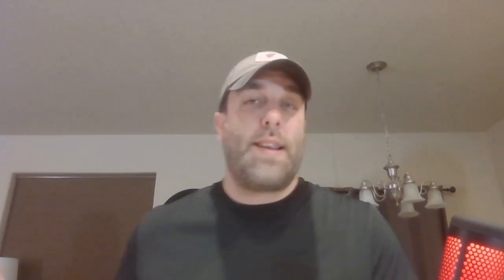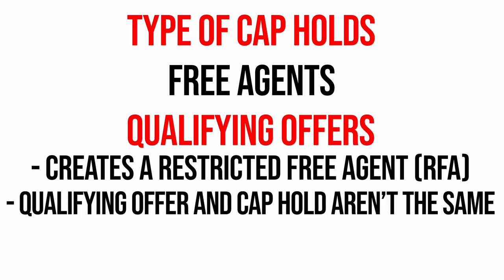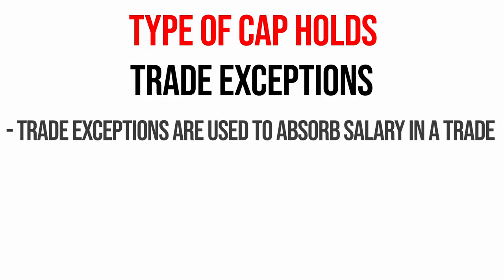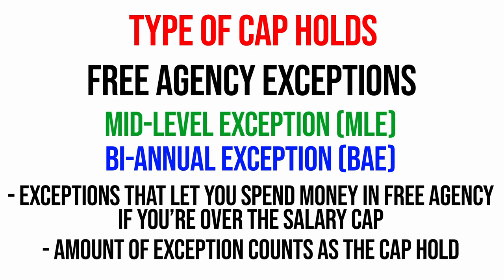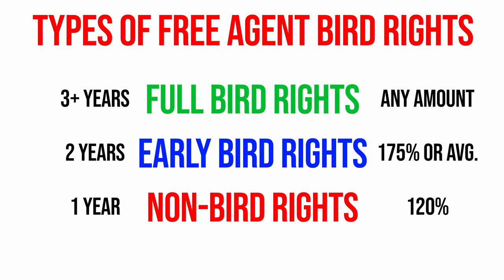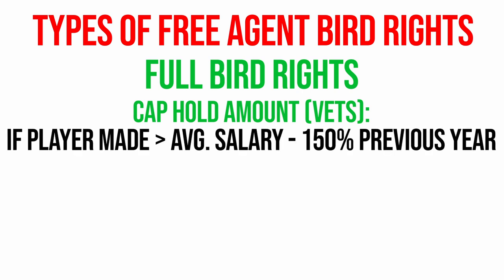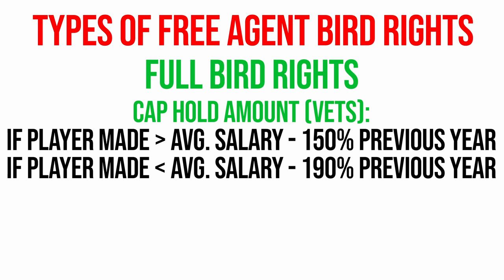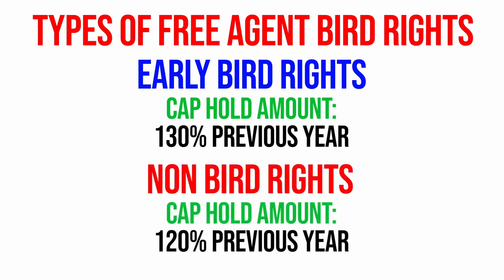Eric Explains Cap Holds! | Learning the NBA Salary Cap with HoopsJock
Want to join our gaming Discord? Let me know.